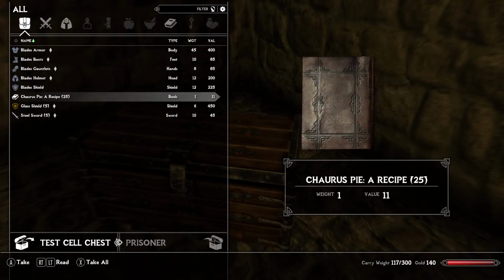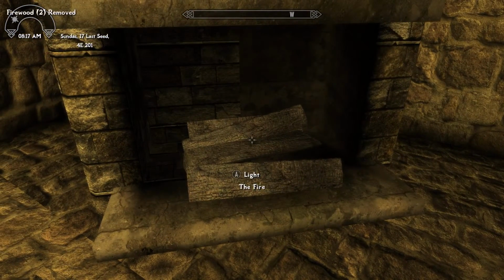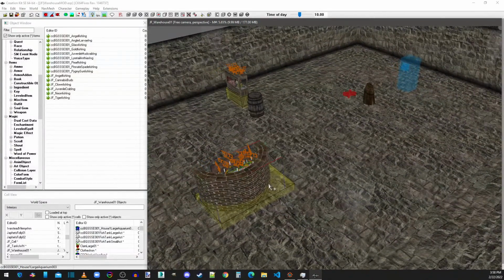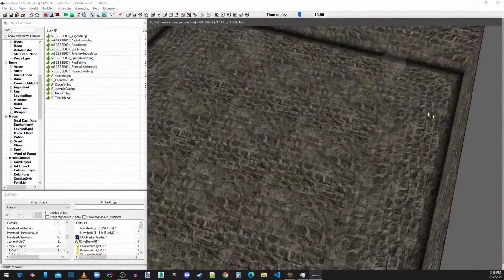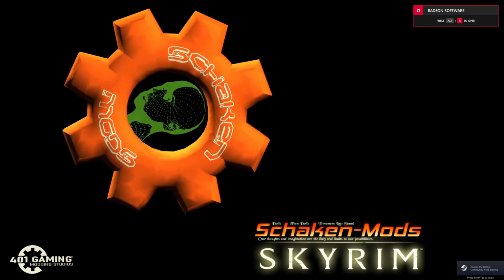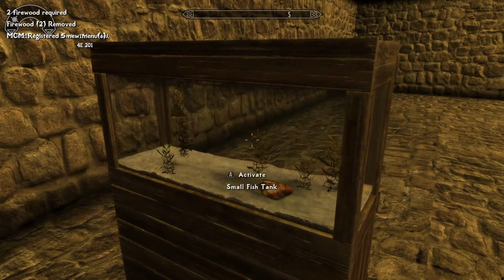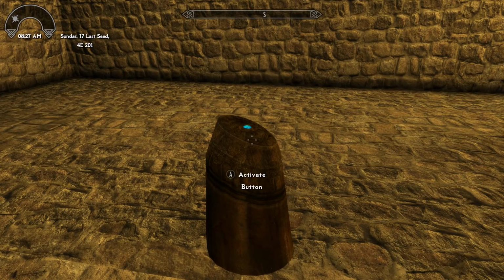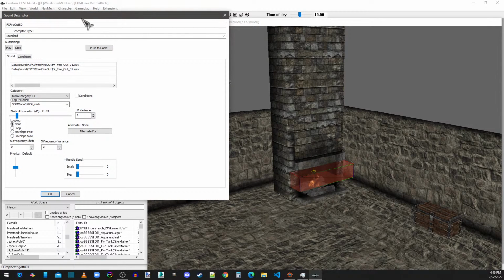🔴Skyrim Creation Kit: Merging 2 Warehouse Mods & Adding More Assets.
I'm merging my warehouse mod with the fish tank building addon mod I've been working on. I will use zMerge for this, as it has never let me down. This process is safe to use for merging follower mods as well, which I'll go into with small detail.

I've back ported all the essentials for using activatable fish tanks in my SE warehouse. This will be available as a standalone Warehouse with included pre-built fishtanks for you to get how they work.
I'm building my own warehouse of prefabs to use in upcoming and all future mods for Skyrim. This is my official start and will be a long process. Sit back, relax, and enjoy the shenanigans!!

I decided to give my follower a short back story and small quest to obtain his services. I'll show how to create a couple lines of dialogue for the time before you can actually ask him to be a follower. Conditions set on the dialogue will enable or disable him from being able to say this again. As well as a blocking branch of dialogue that will only allow him to say this upon first meeting him.

I will be creating more scenes using NPCs and using xVASynth to add voice files to them. I will also be using Audacity to record the voice files for my follower.

Again, credit to Caden Black for pointing me in the right direction.

I'm creating  my follower that's on his own framework. I used Joseph Russell's tutorial on "How to make a custom follower like Lucien Flavius." This continues from where he leaves off, with your follower fully setup and enabled in-game.
I will be following tutorials from Caden Black Modding on how to make the scenes.

Check out TAP Gaming as well, my inspiration to start modding...